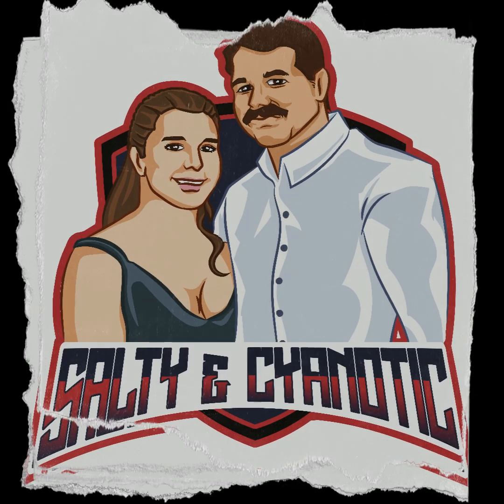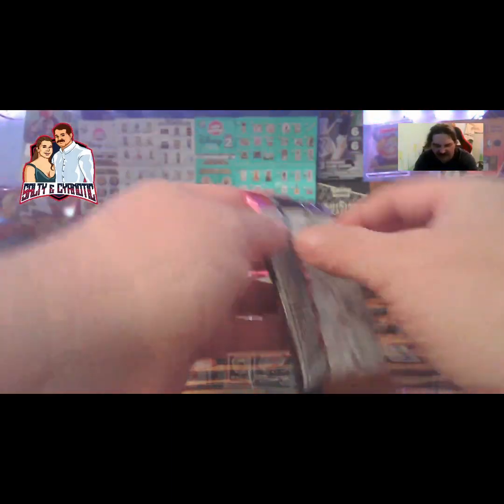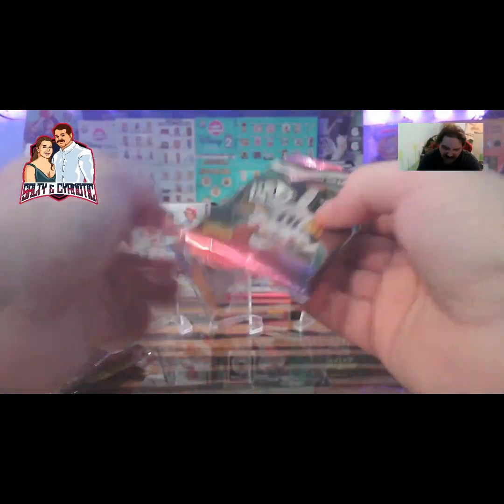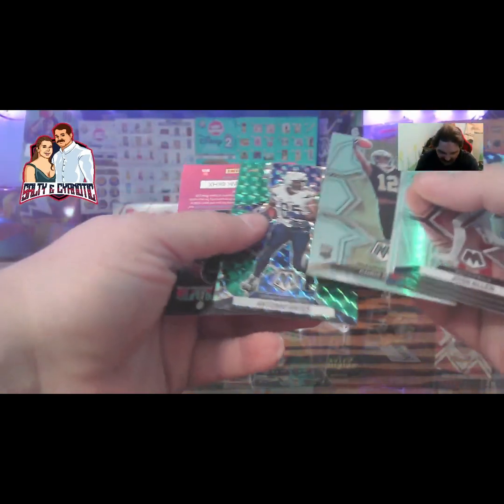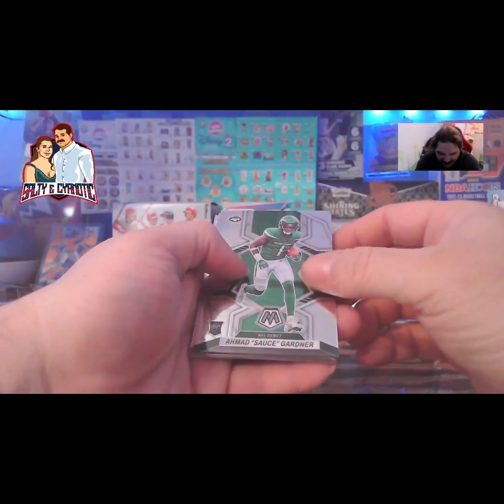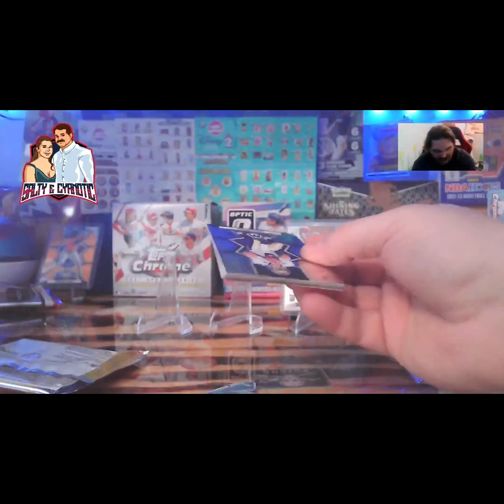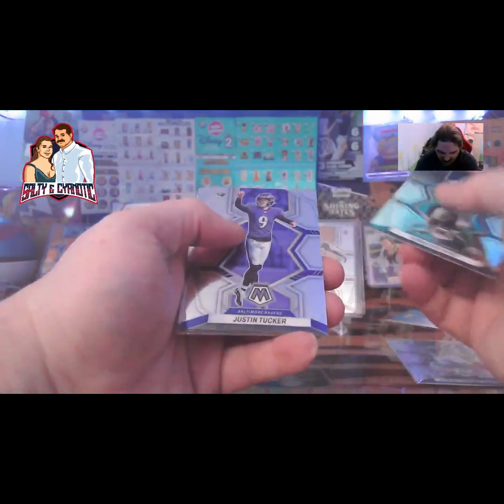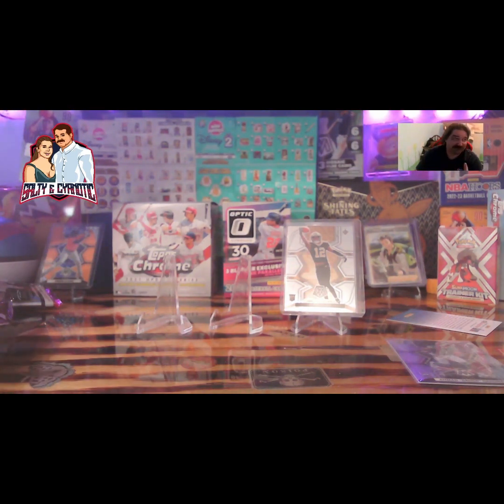2022 Mosaic Prizm Football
2022 Panini Mosaic Prism NFL trading card box opening with Salty Sr